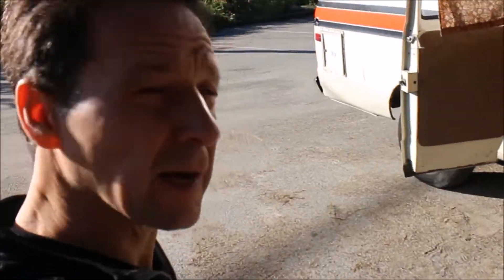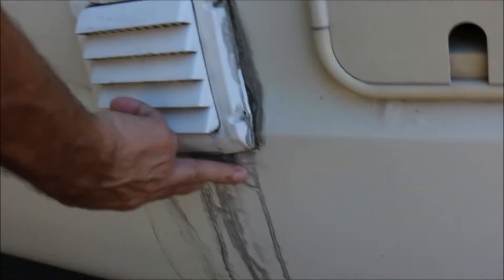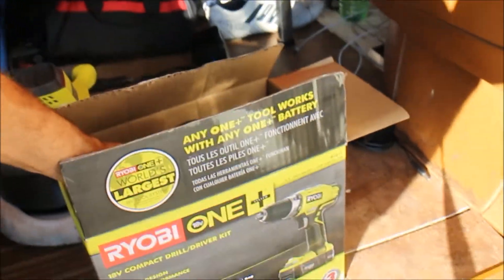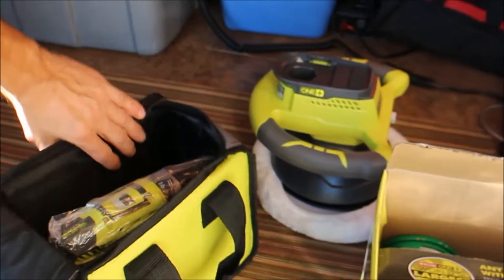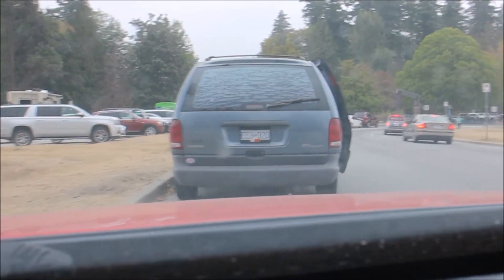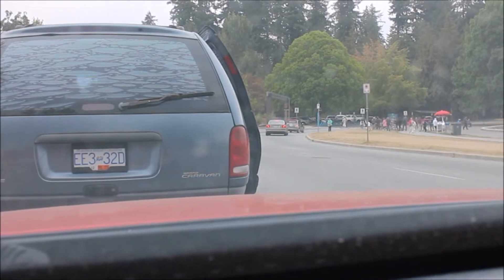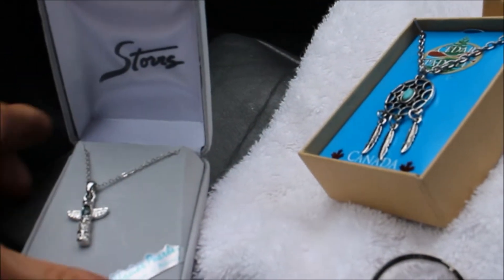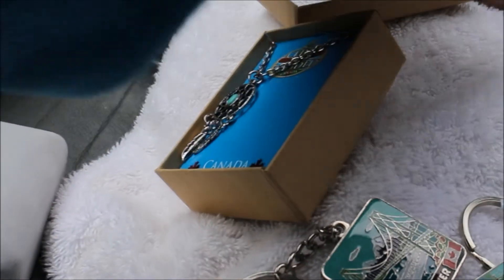Preparing for Winnipeg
And going over the purchases I made for VAN maintainence
VAN city Diaries #412